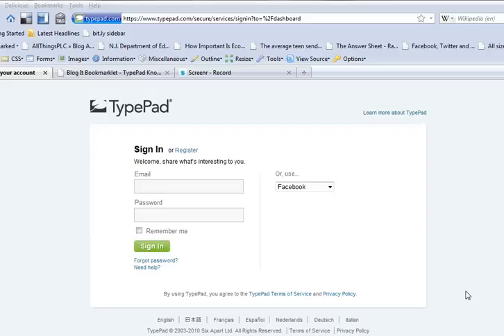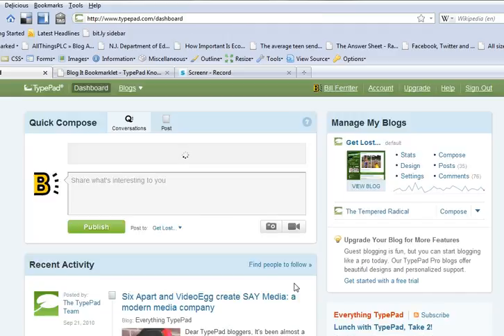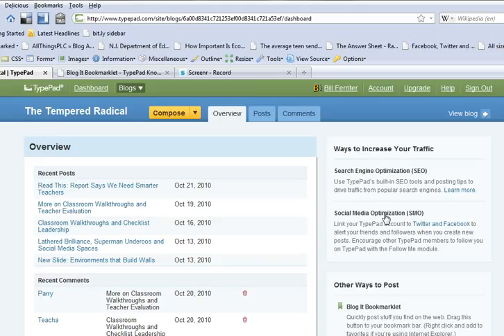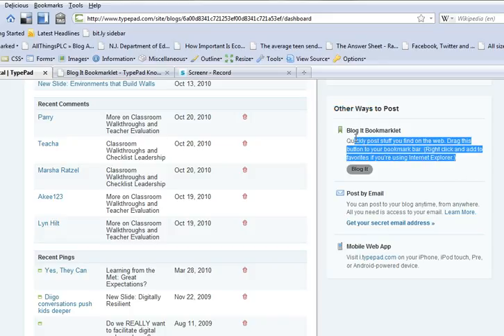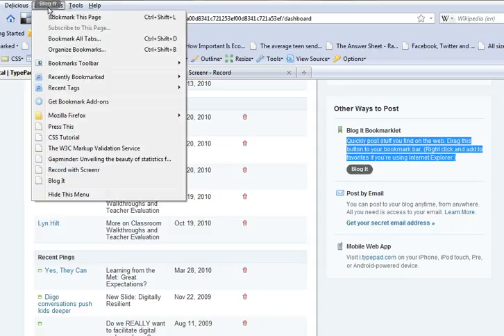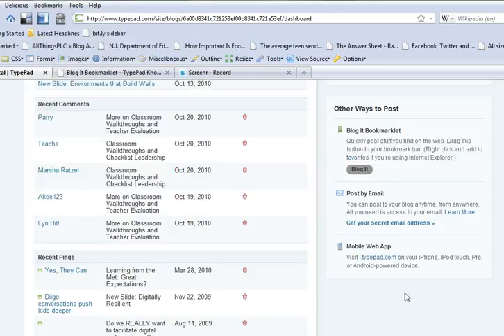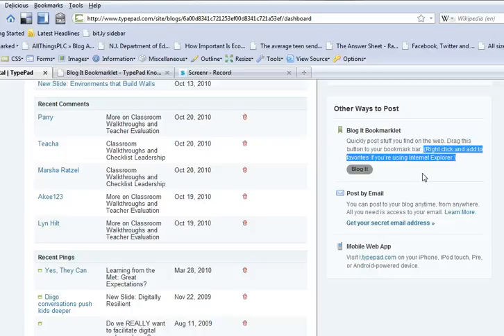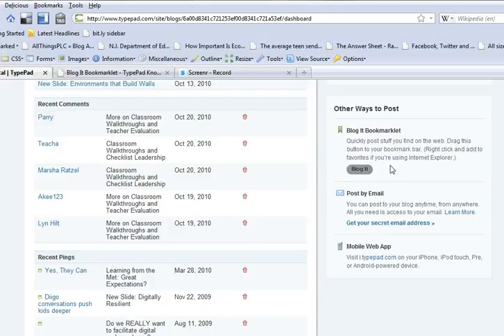Screencast by @plugusin from Screenr.com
This tutorial introduces users to the process of adding the Blog It Bookmarklet to their Internet Browser's Toolbar.